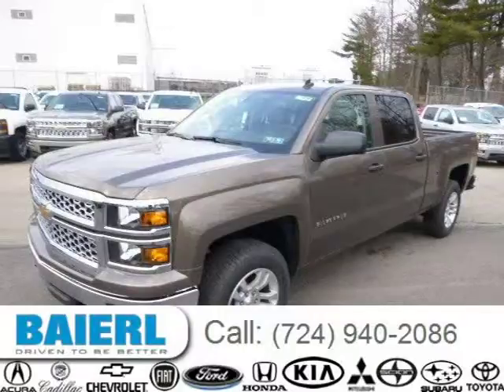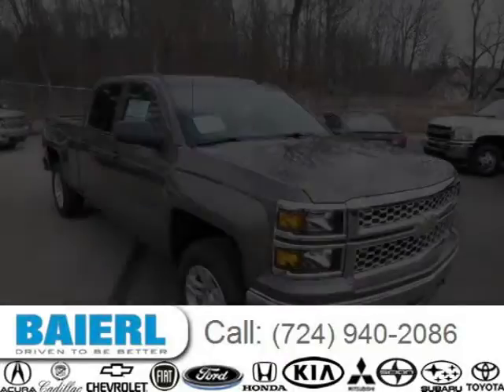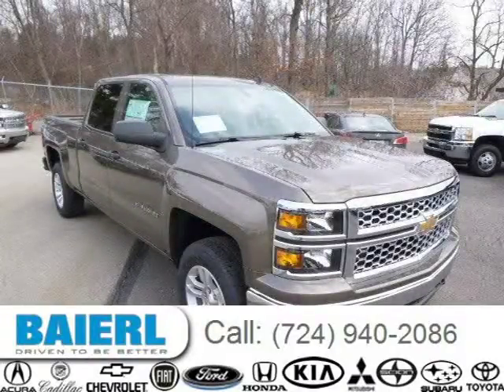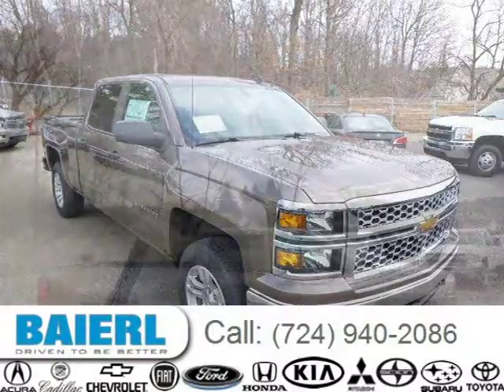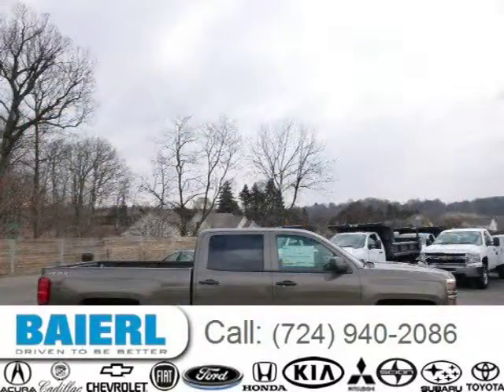2014 Chevrolet Silverado 1500 Pittsburgh Wexford Cranberry PA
Baierl Cadillac
10430 Perry Highway, Wexford PA 15090

Price: $ 45,895
Mileage: 10
Trim: LT
Ext. Color: Brown
Int. Color: Cocoa
Transmission: 6-Speed Automatic
Engine: 5.3L V8 16V GDI OHV
Doors: 4
Stock #: 7VTVF7418
VIN: 3GCUKREC2EG392839
Description: